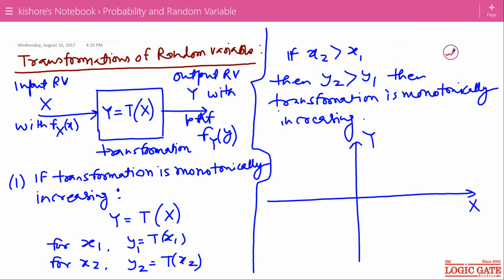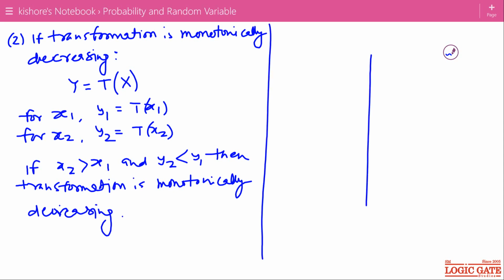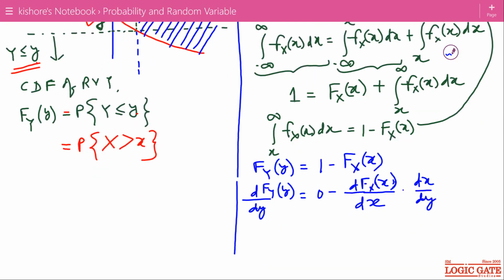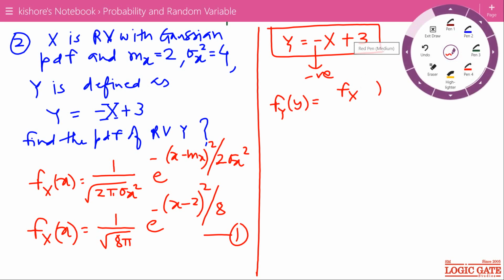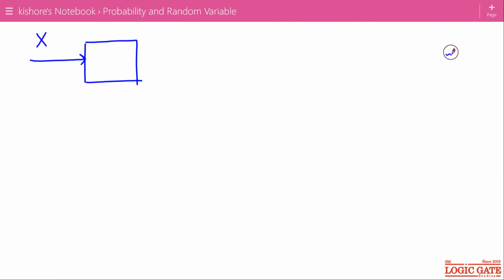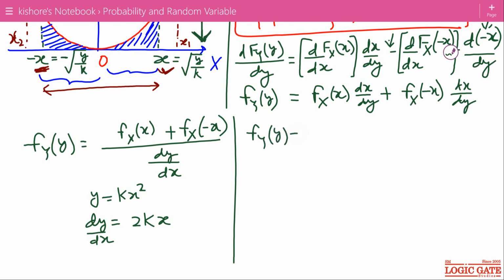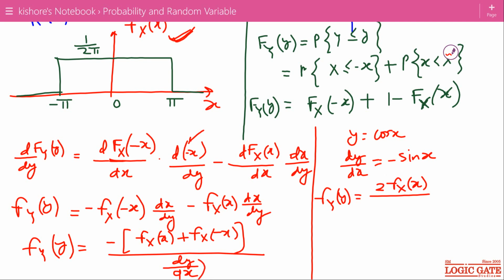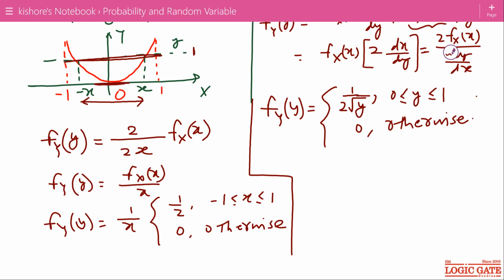Probability and Random Variable | Transformations of Random Variable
Transformations of Random variable is discussed in this lecture.
Transformation can be monotonically increasing, monotonically decreasing and nonmonotonic.
Monotonically increasing transformations of random variable with examples is explained in this lecture.
Monotonically decreasing transformations of random variable with examples is explained in this lecture.
Nonmonotonic transformations of random variable with examples is explained in this lecture.